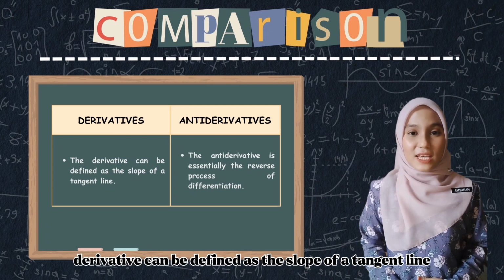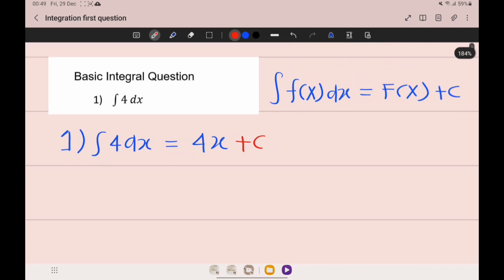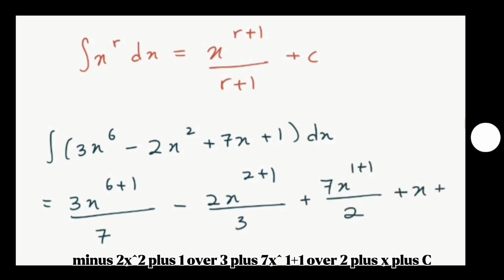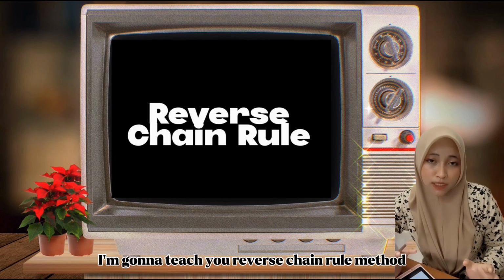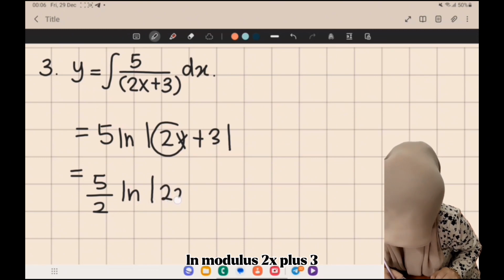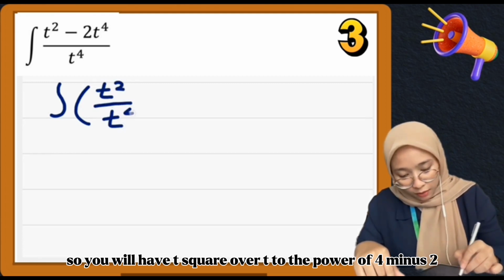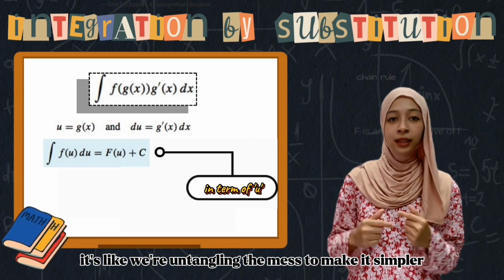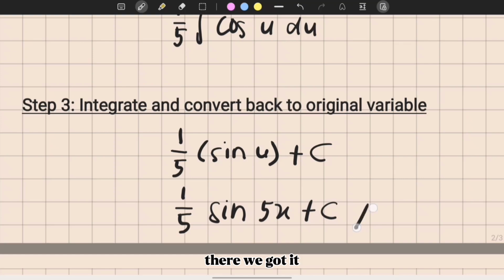SMN3093 ASSIGNMENT 2 - VIDEO TEACHING GROUP 4 (MASTERING BASIC INTEGRALS)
Assalamualaikum dan Salam Sejahtera. Kami dari Kumpulan 4 dengan sukacitanya membawa kepada anda video pengajaran kami yang bertajuk "Integration." Video ini dirancang untuk memberikan panduan terperinci dalam pemahaman topik integrasi dalam kalkulus. Kami berharap bahawa video ini tidak hanya memberikan ilmu yang berguna kepada anda, tetapi juga menyumbang kepada pengetahuan umum masyarakat. Jangan lupa untuk menyertai kami dalam perjalanan pembelajaran ini dan jangan ragu untuk berkongsi pandangan anda di ruang komen. Terima kasih kerana menyokong kami!